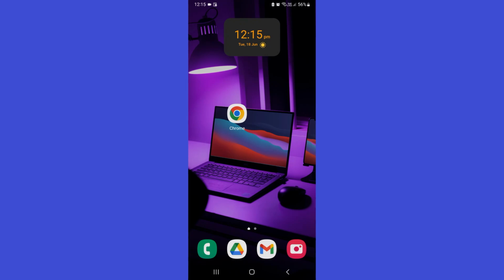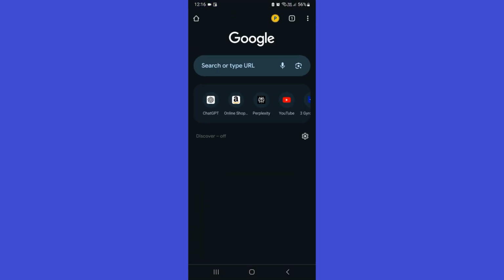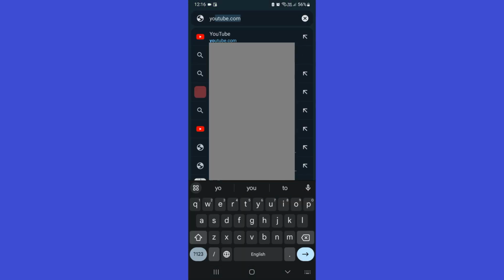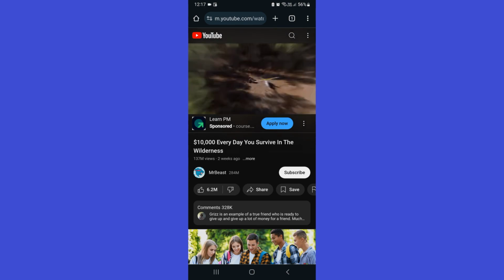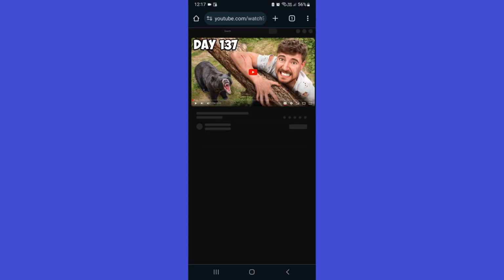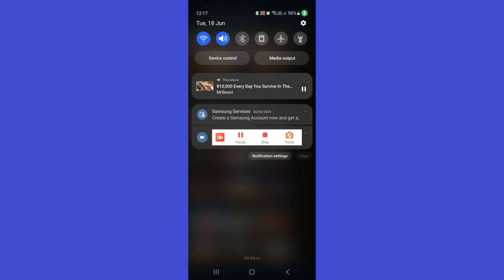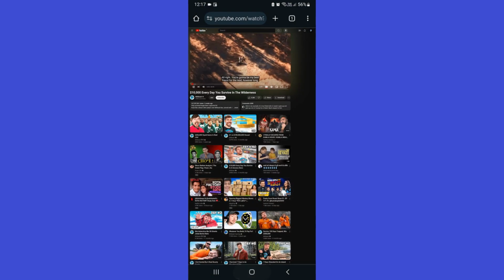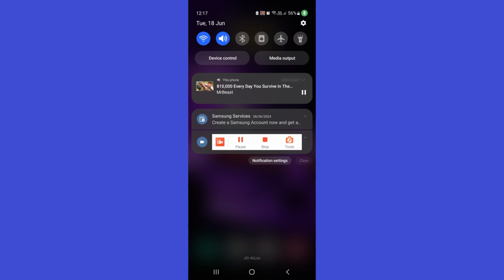How to Lock Screen While Watching YouTube Videos on Android 2024 - Quick and Easy Tutorial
How to play YouTube Music in background Android ?

Jai Hind !!!